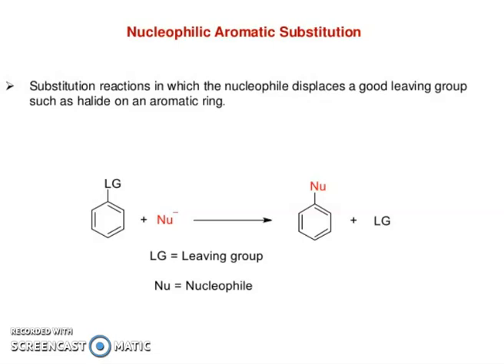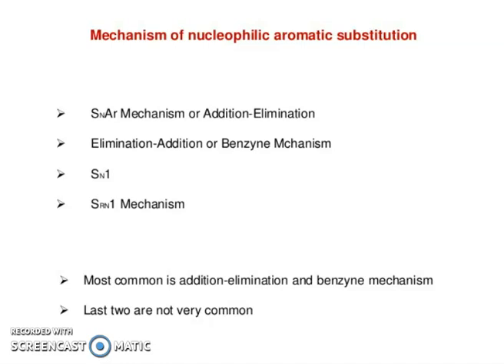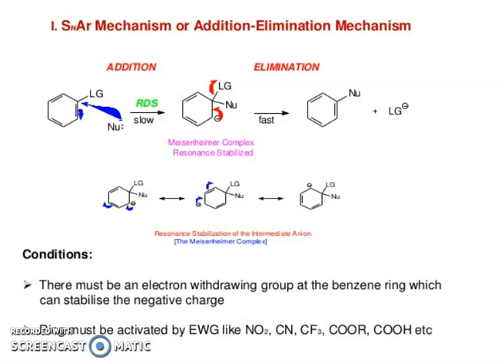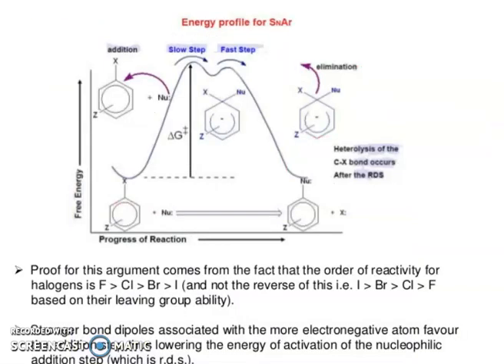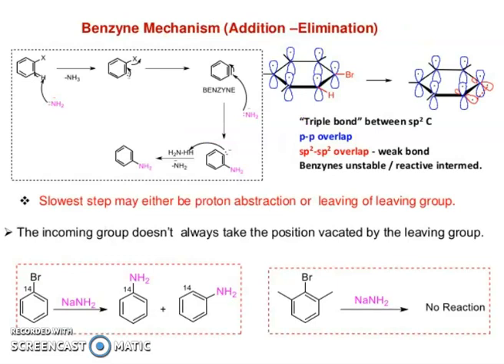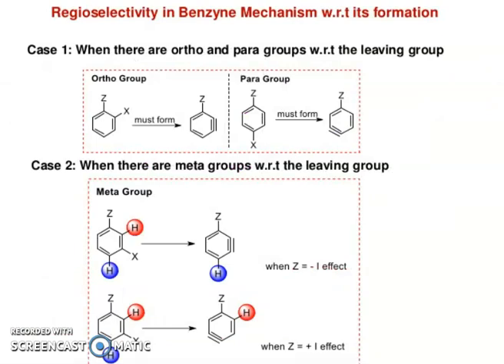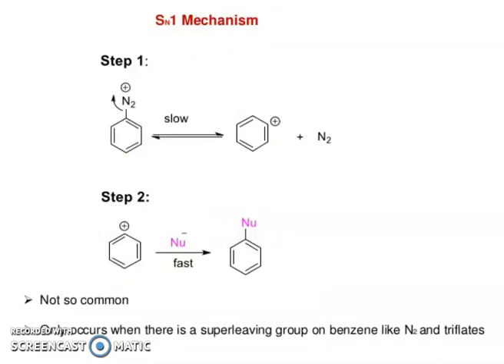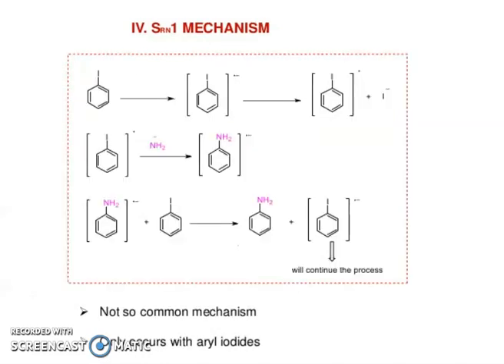Nucleophilic Aromatic Substitution